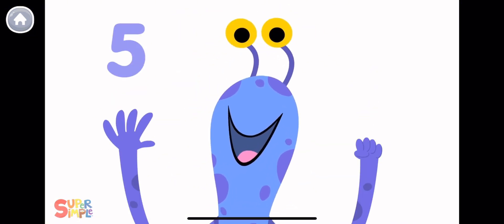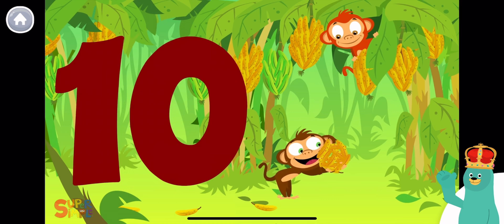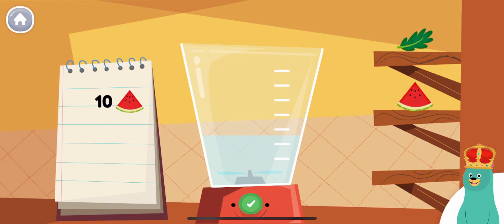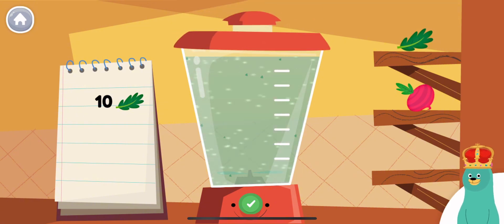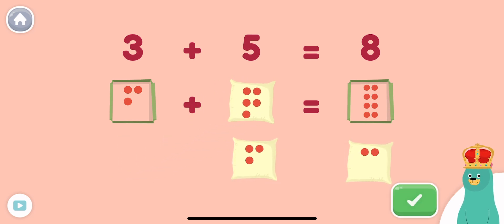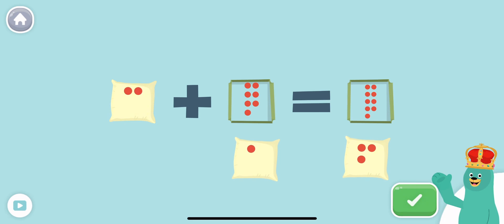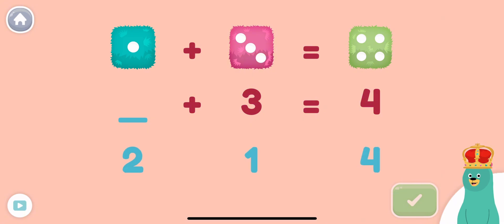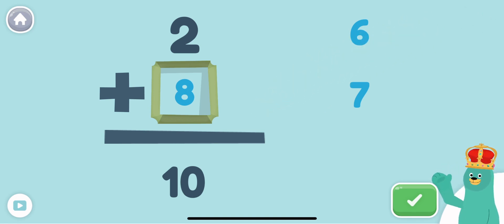تعلم الرياضيات وغني مع ميلا khan kids- المستوى الاول | الأرقام والجمع للأطفال 👶🎓✏️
مرحبًا بكم في قناة ميلا التعليمية للأطفال! 🌟
في هذا الفيديو الممتع، سنتعلم معًا الرياضيات - الجزء الأول، حيث نتعرف على الأرقام ونتعلم أساسيات الجمع بطريقة بسيطة ومسلية تناسب الأطفال من عمر 3 إلى 8 سنوات 👧🧒.

🎵 يتضمن الفيديو:
✅ أغاني تعليمية ممتعة
✅ رسوم متحركة ملونة
✅ تمارين تفاعلية لتعزيز الفهم

💡 هدفنا هو جعل التعلم تجربة ممتعة لأطفالكم!